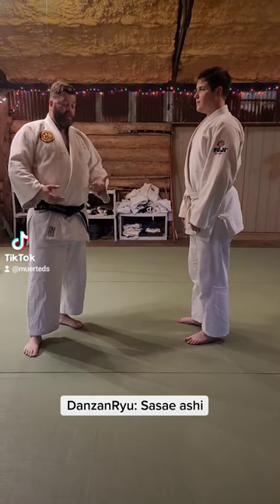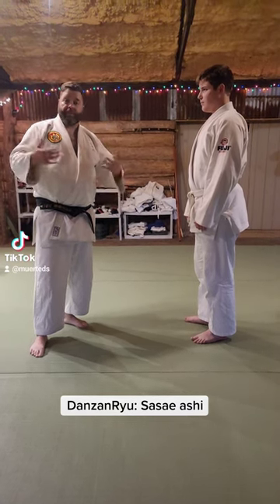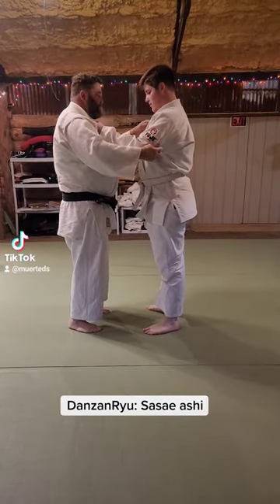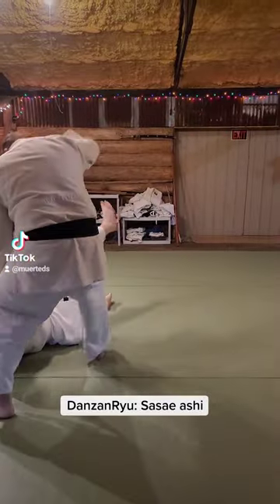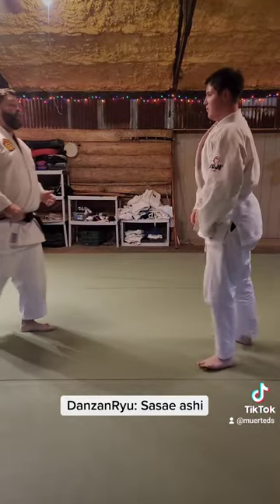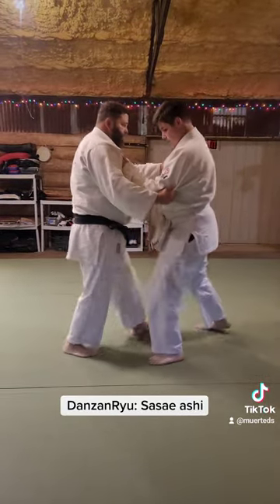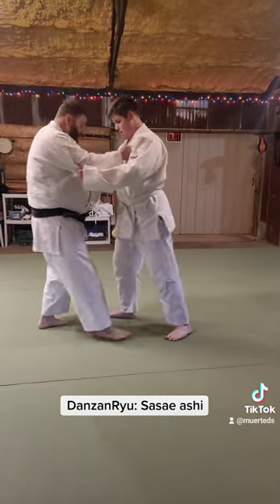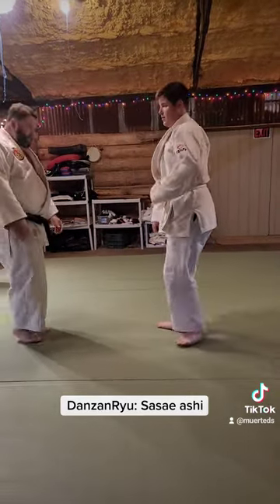Short demo Danzan Ryu Nage no Kata. Sasae Ashi: Stopping leg. Four variations.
Just a quick look at the Nage no Kata throws from Danzan Ryu.  These are practiced from tachi (standing), ko mata (short form), omata (long form), and kata (form for control).

Sasae ashi is the second throw on the board.